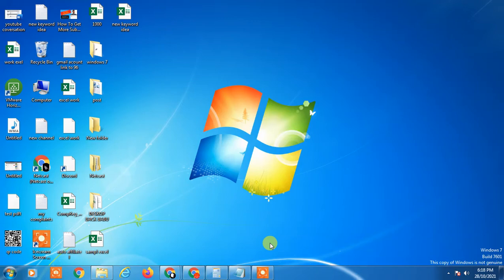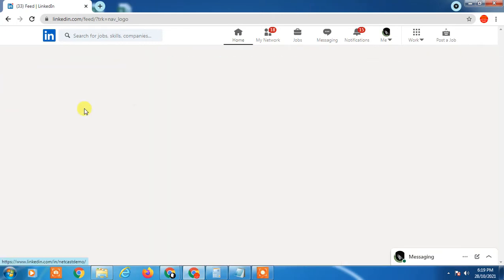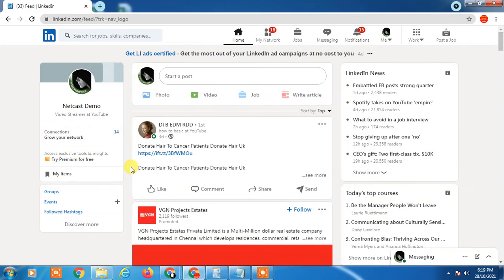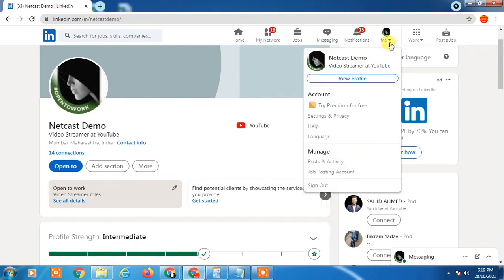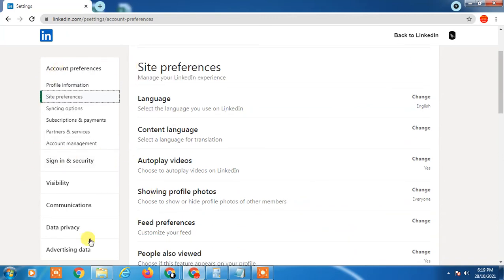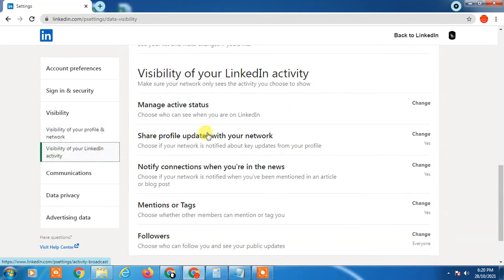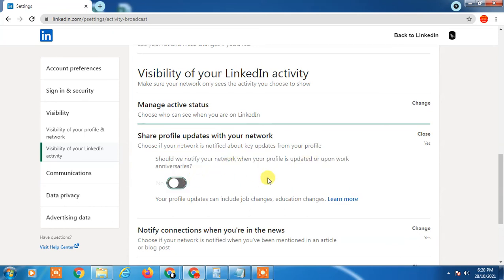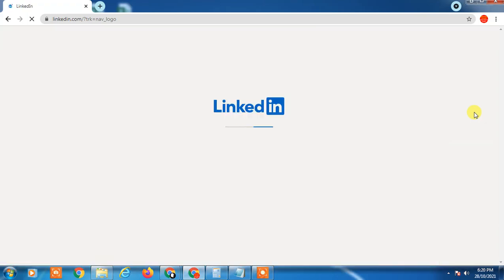How to Update Linkedin Profile Without Notifying Connections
In this video tutorial, we are going to learn, how to update linkedin profile without notifying Connections.